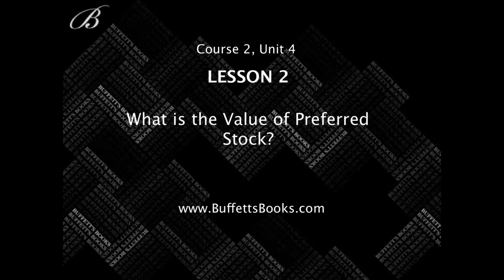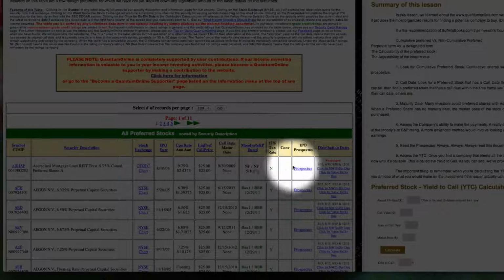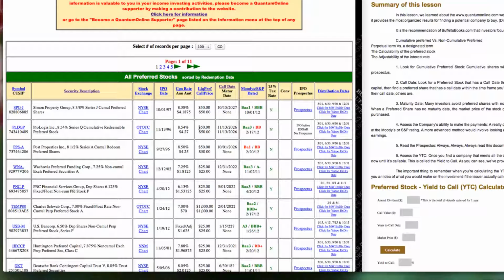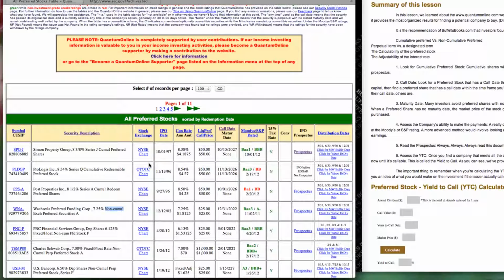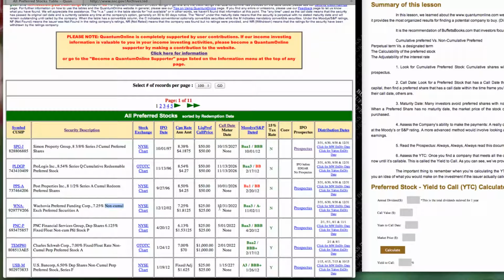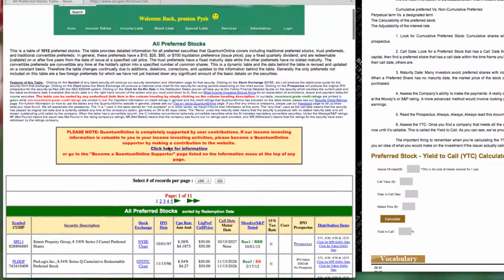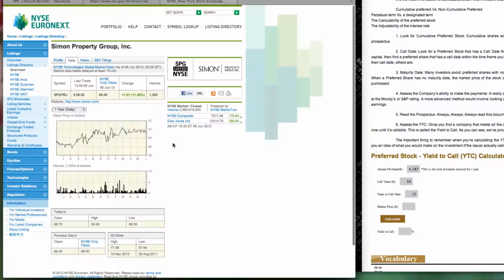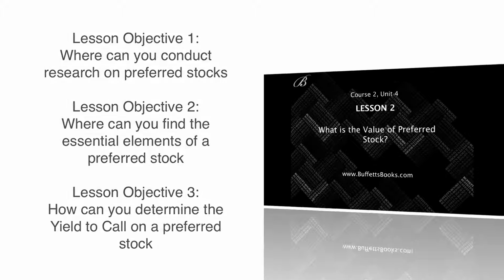23. Calculate Yield to Call and How to buy Preferred Stock